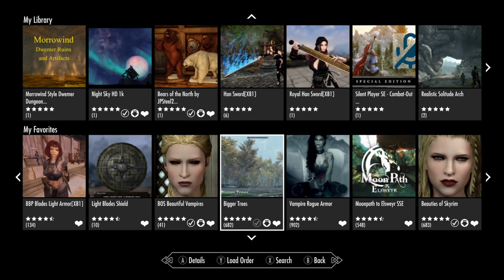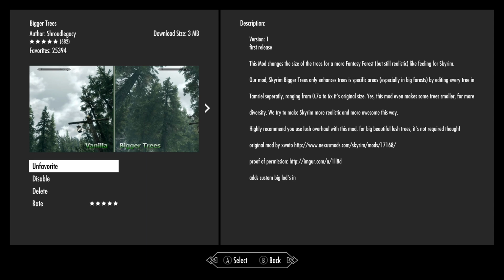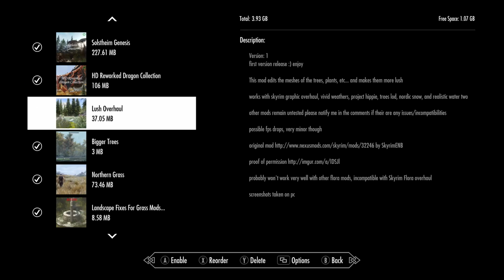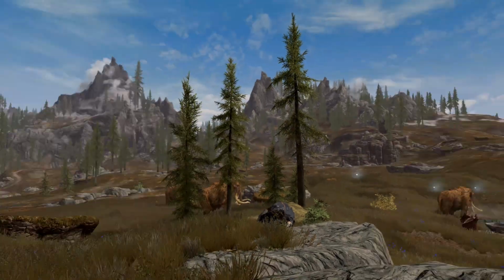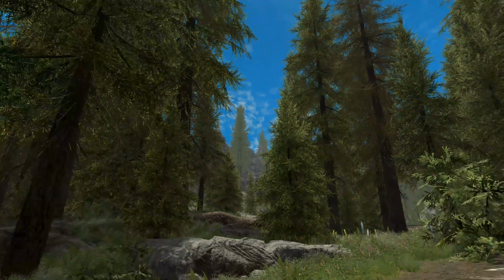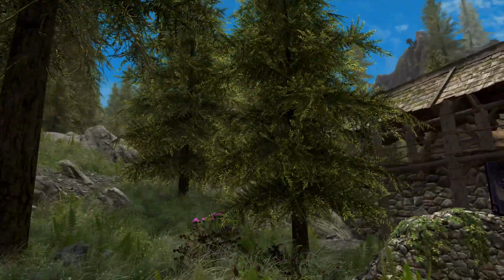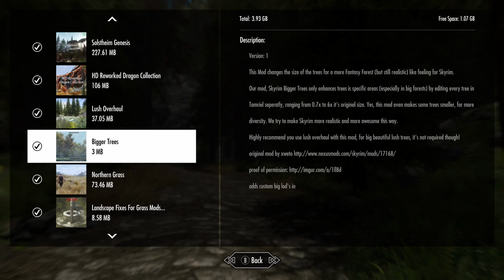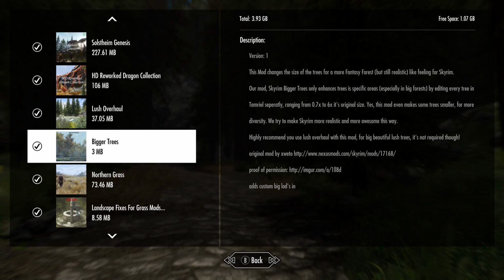Skyrim (mods) - Spotlight On: Bigger Trees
(These exist but my activity may vary as they have been unproductive.)